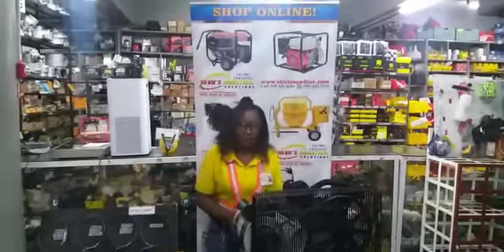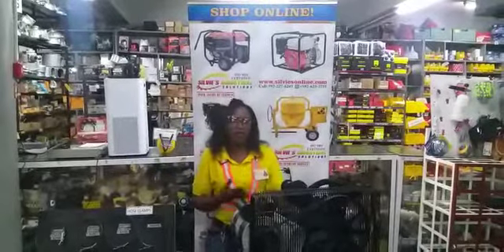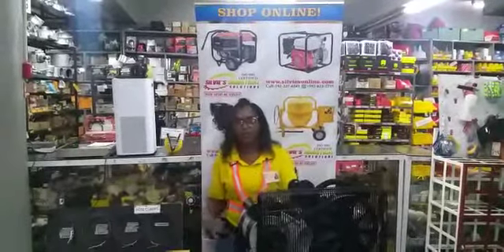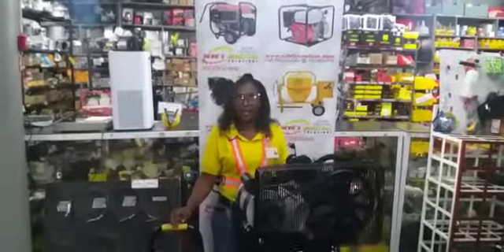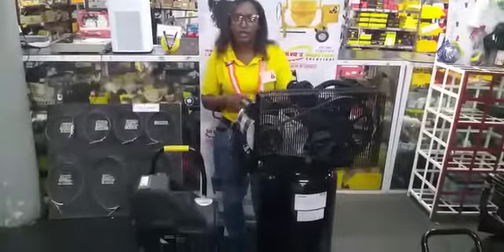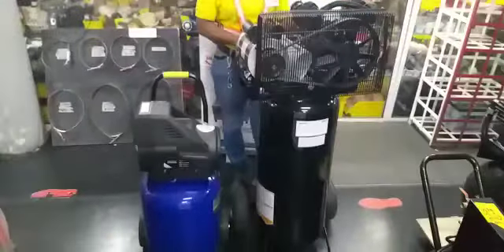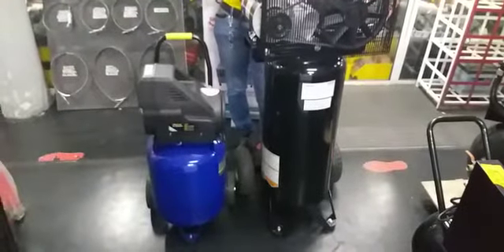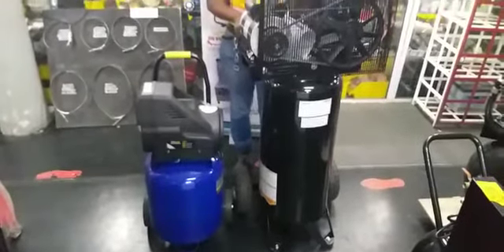Vulcanizers! Mechanics! Invest Today in a durable Air Compressor from Silvie's Industrial Solutions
Vulcanizers! Mechanics! Invest Today in a durable Air Compressor from Silvie's Industrial Solutions. Visit us today at our 31 High and Hadfield streets location or shop online from our website at silviesonline.com